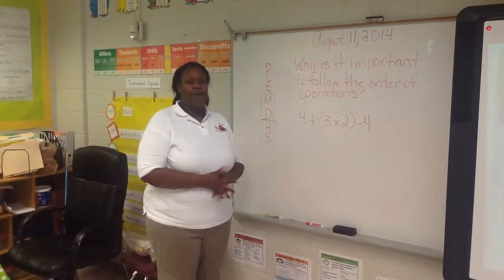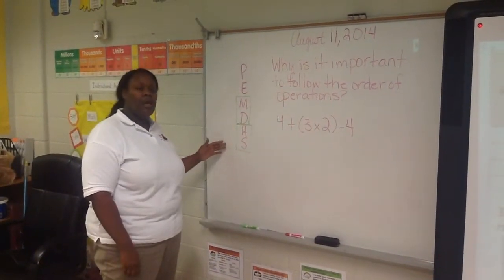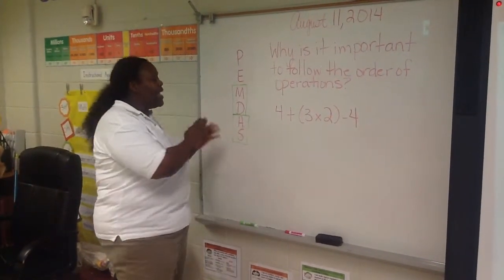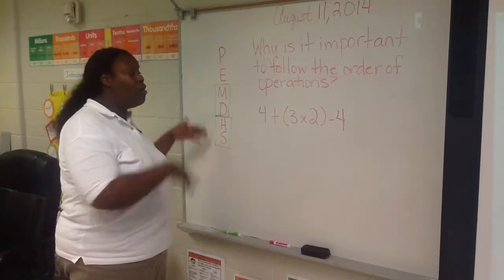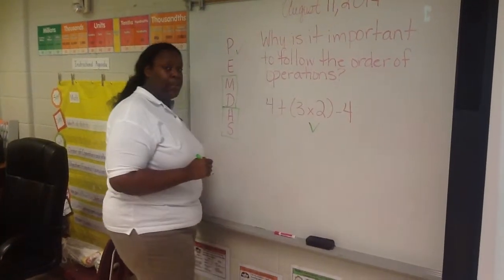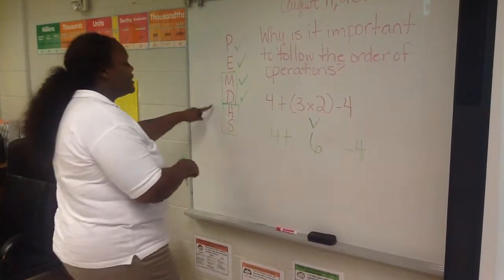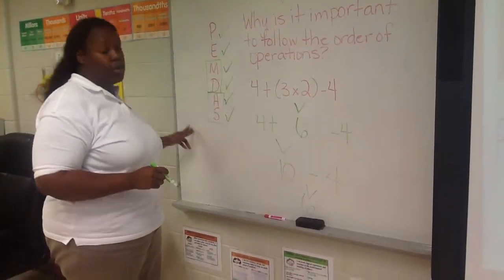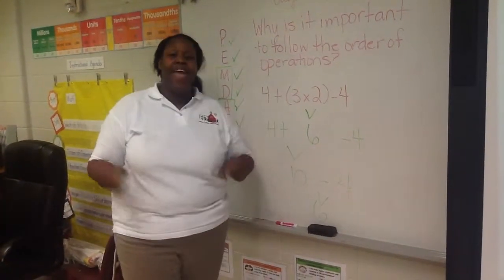PEMDAS: Order of Operations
Usher-Collier Elementary 5th Grade teacher Mrs. Howard is "flipping the classroom"  with a lesson on how to use the acronym PEMDAS to solve order of operation problems.